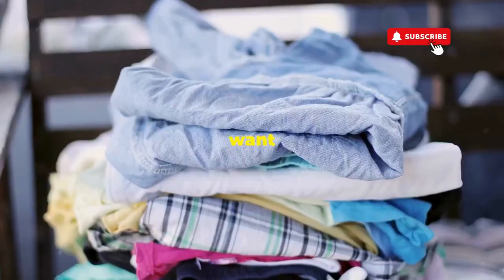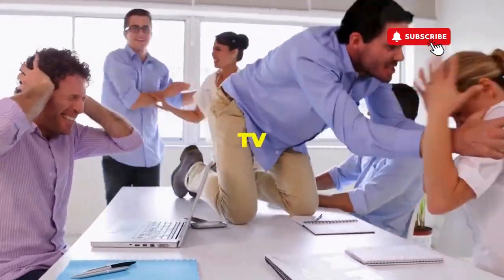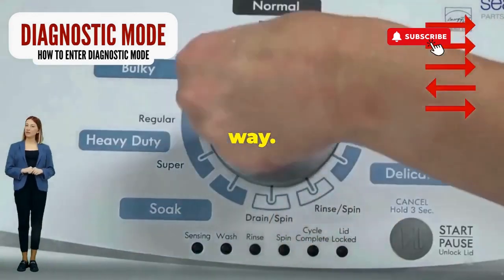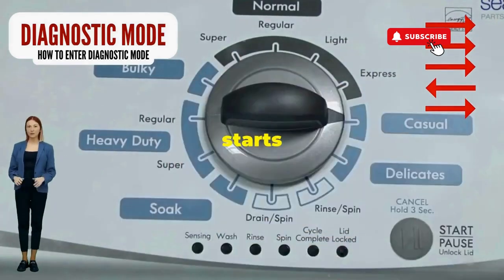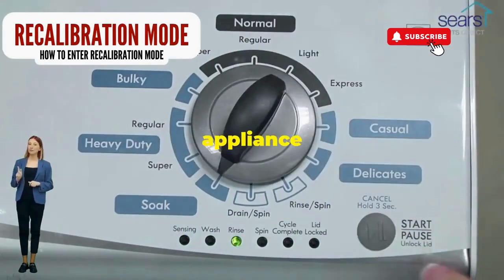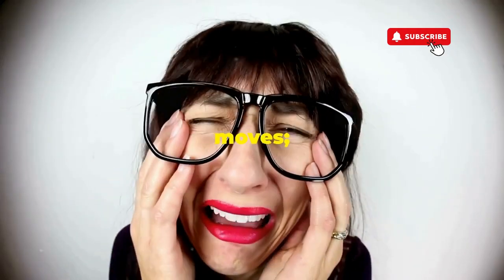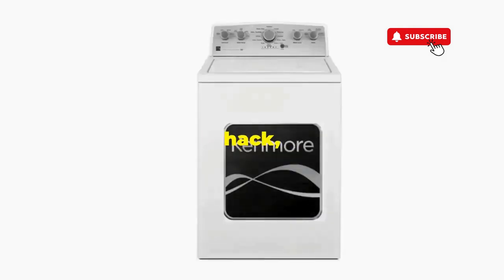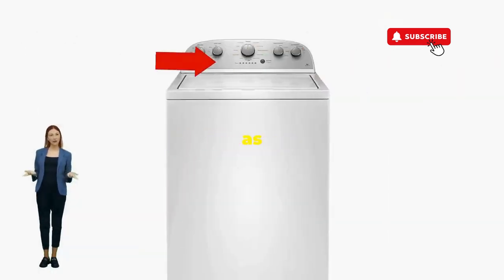**Whirlpool Washer Lid Lock Flashing – Troubleshooting Steps! 🛠️🔒**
Vertical Modular Washer Repair Bible :
STEP 1: Recalibrate
STEP 2: Pull Codes
STEP 3: Read Codes
STEP 4: Replace Part

matter!

FREE VMW Bible If the lid lock light on your Whirlpool washer is flashing, it typically indicates an issue with the lid lock mechanism. Follow these steps to troubleshoot the problem

### Troubleshooting Steps:
1. **Check the Lid** – Ensure the lid is fully closed. If it’s not, the lock won't engage.
2. **Inspect the Lock Mechanism** – Look for any visible damage or obstructions in the lid lock.
3. **Reset the Washer** – Unplug the washer for a few minutes, then plug it back in to reset the control board.
4. **Run a Diagnostic Test** – Enter the manual test mode (see below) to check the lid lock and other components.
5. **Examine Wiring** – If you're comfortable, inspect the wiring connected to the lid lock for any damage or loose connections.
6. **Replace the Lid Lock** – If the lock mechanism is faulty, it may need to be replaced.

### Steps to Enter Manual Test Mode:
1. **Set the Washer to Standby Mode** – Ensure the washer is plugged in and in standby mode (power on but no cycle selected).
2. **Activate the Test Mode** – Rotate the cycle selection dial *counterclockwise* one click, then *clockwise* three clicks, *counterclockwise* one click, and finally *clockwise* one click. All lights should flash, indicating the diagnostic mode is activated.
3. **Select the Manual Test Mode** – Press the *Start* button to cycle through different tests, including:
   - **Lid Lock**: To ensure the lid lock is functioning properly.

4. **Exit Test Mode** – To exit, simply unplug the washer or turn off the machine.

### Common Questions:
1. **What should I do if the lid lock test fails?**
2. **How can I tell if the lid lock needs replacing?**
3. **Will running the test mode reset my washer settings?**